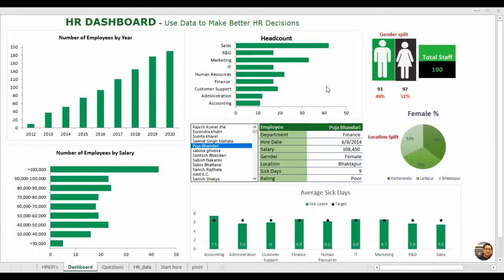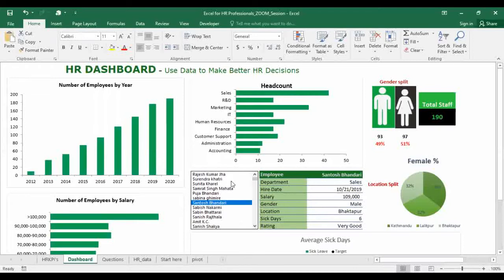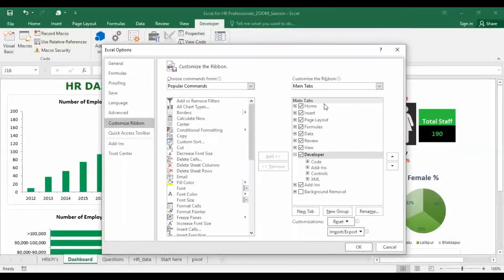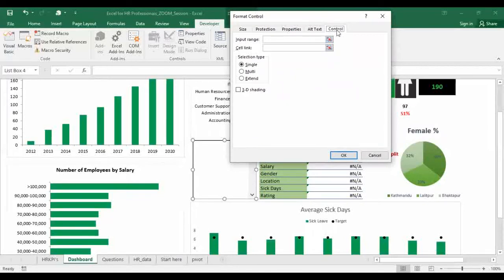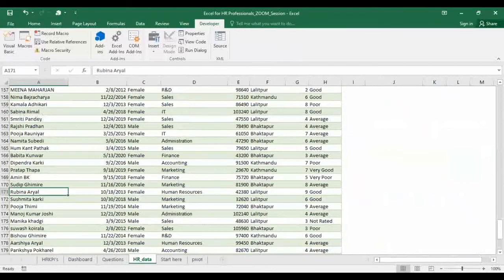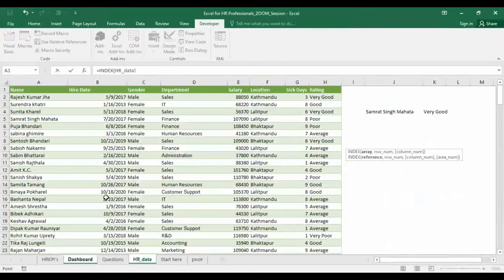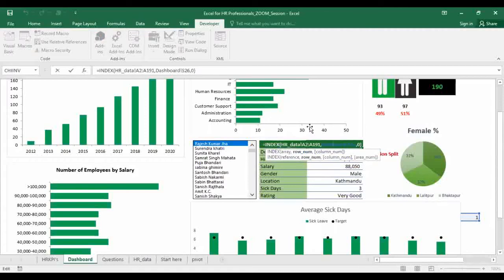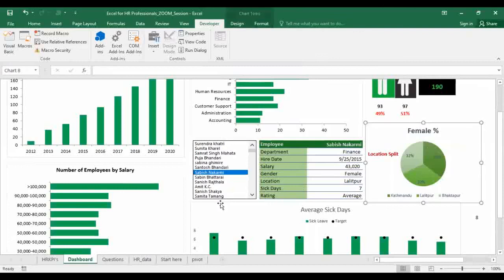How to work with Form Controls in Excel - Developer Tab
In this lecture I will discuss how to use form controls inside a worksheet.

Click on the Developer tab. If it is not visible you have to customize the ribbon and enable the developer tab.